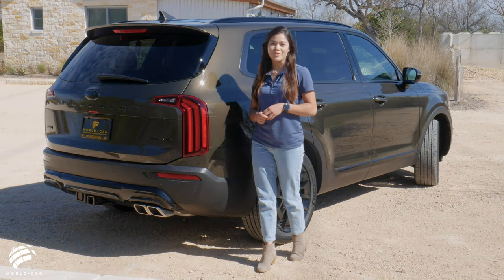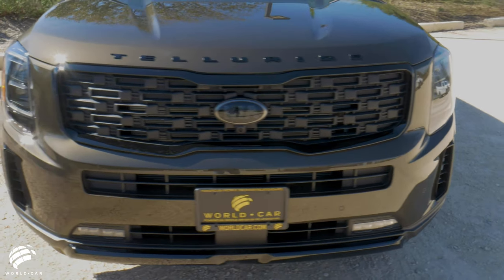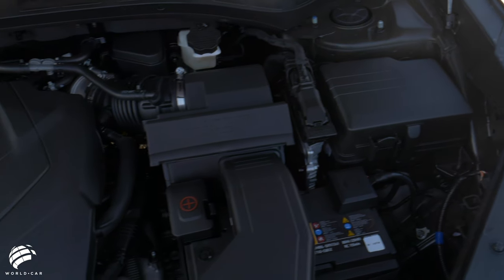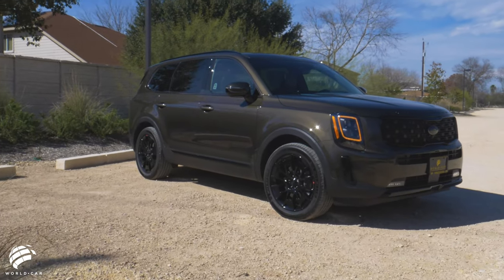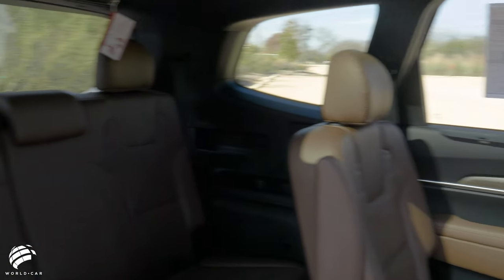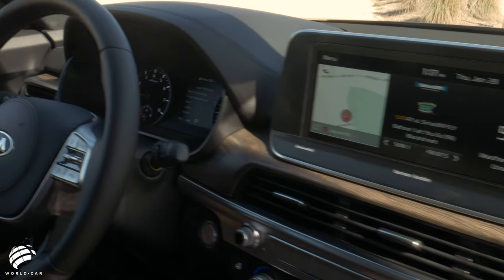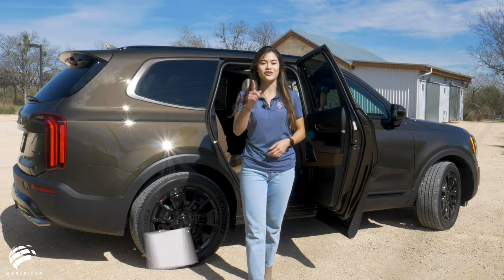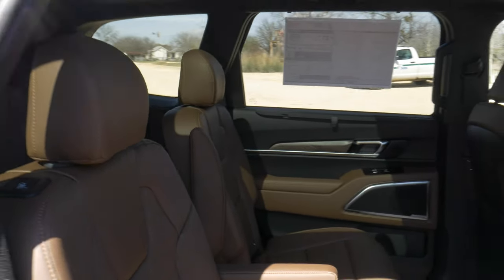2021 Kia Telluride is the Edmunds Top Rated SUV of 2021!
The Kia Telluride is the Edmunds Top Rated SUV of 2021. The outstanding three-row midsize SUV continues to impress the automotive industry by offering the complete package at an excellent value. The Edmunds Top Rated Awards look at the best cars, trucks and SUVs on the road today. Each eligible vehicle undergoes a comprehensive testing process and is rated based on driving, comfort, interior, tech, storage and value.